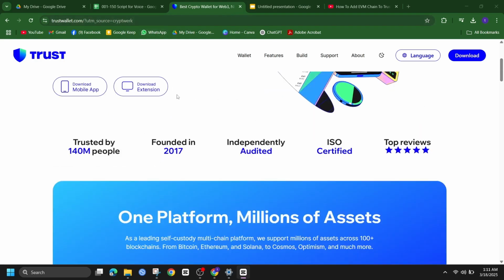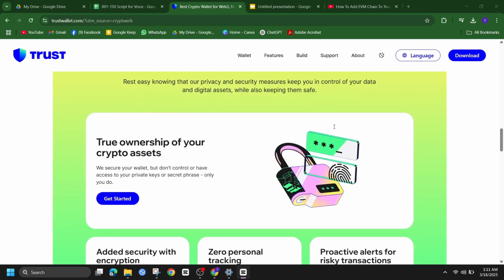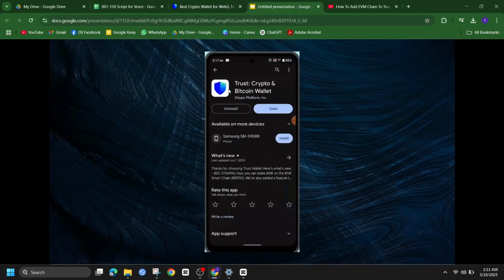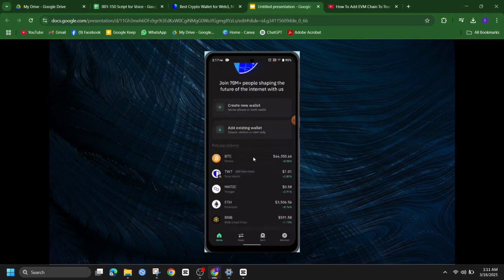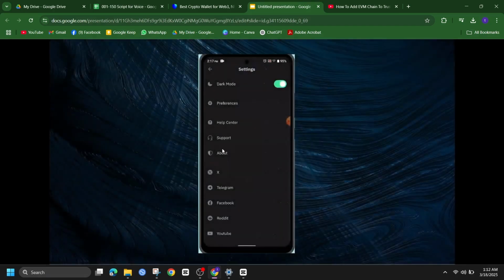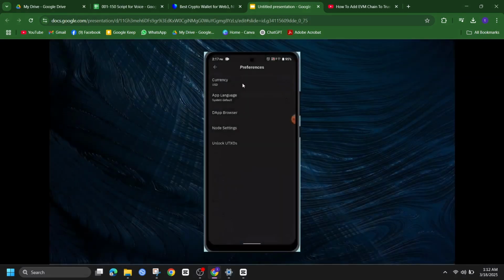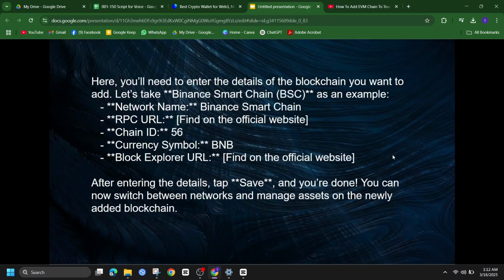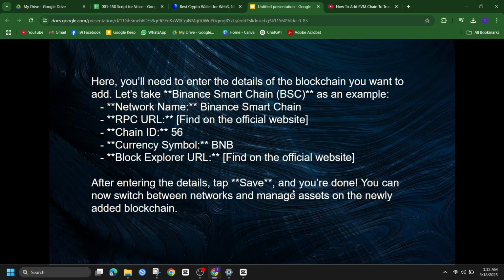How To Add EVM Chain & Network To Trust Wallet - 2025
In this video, you'll learn how to add any EVM chain or custom network to Trust Wallet easily and securely. Whether you're looking to connect to networks like Binance Smart Chain (BSC), Polygon, Avalanche, or other Ethereum Virtual Machine-compatible chains, this tutorial has you covered.